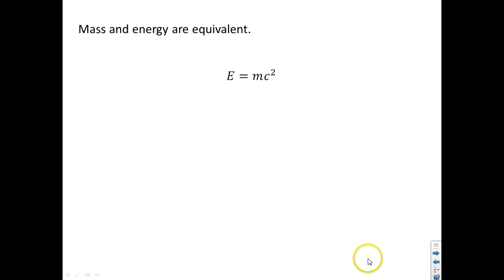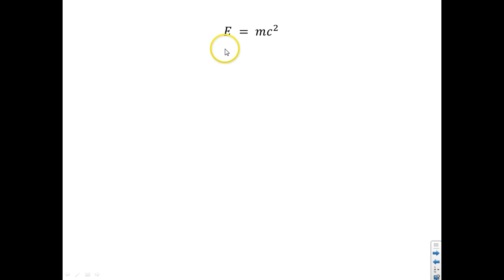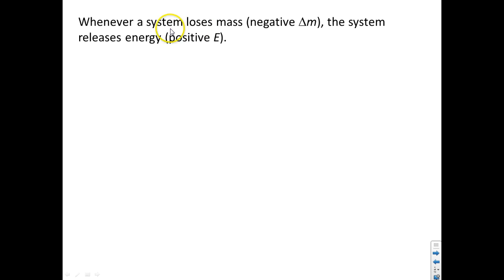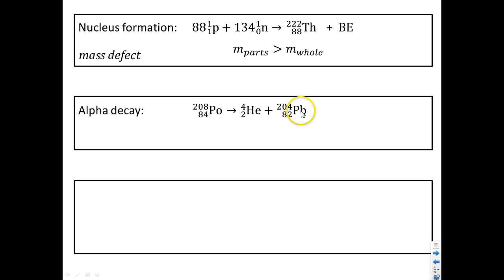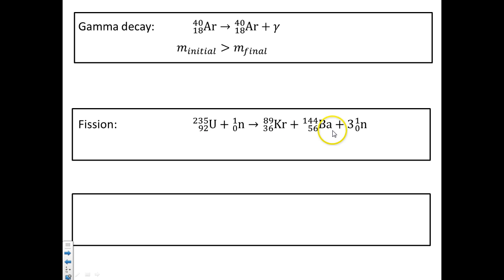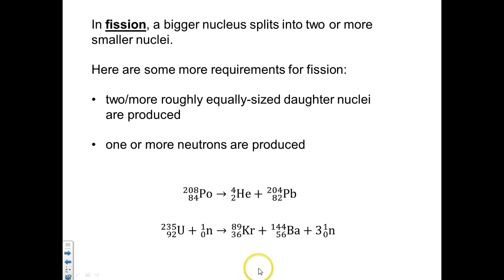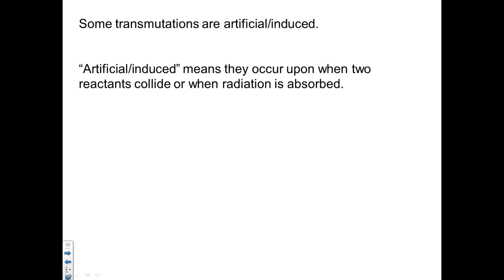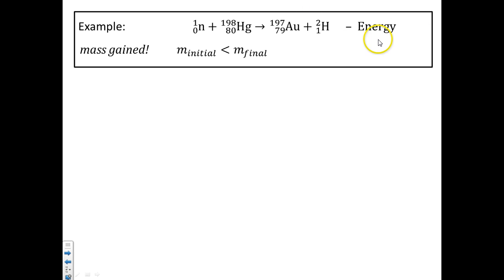Mass-Energy Equivalence Overview